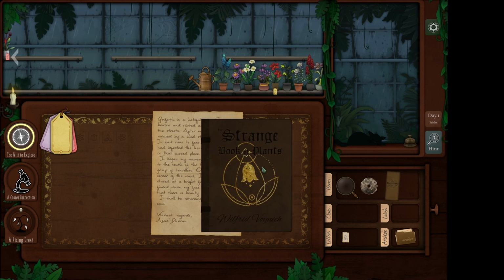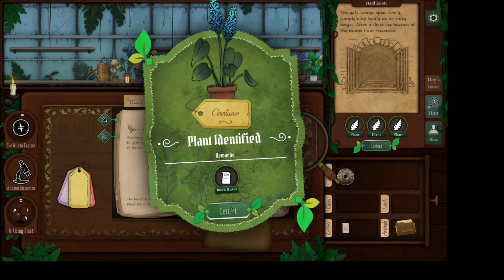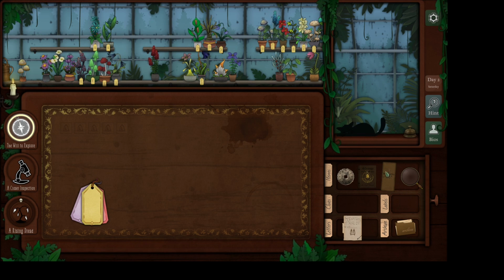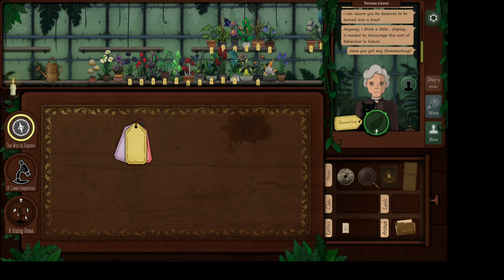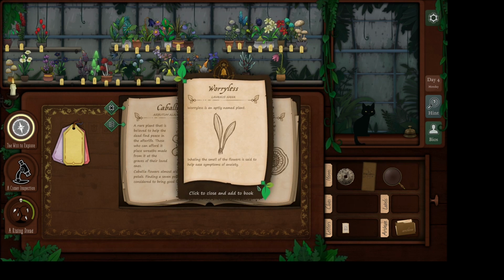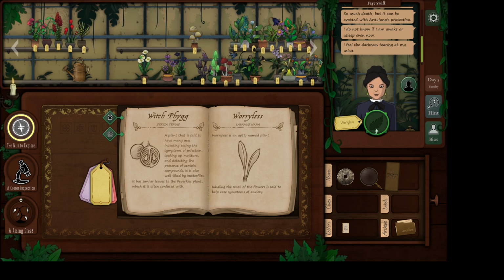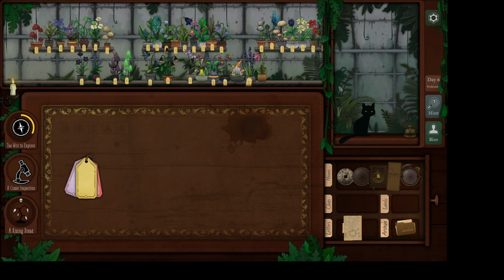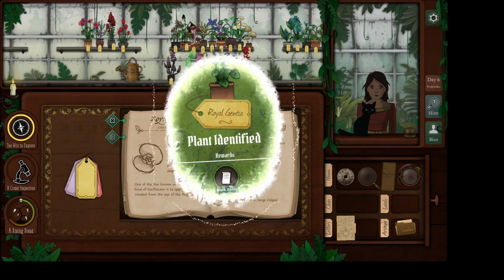Strange Horticulture LIVE Part 1 - 28/01/2022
Strange Horticulture is a plant-based mystery game.
Find out when I go live by following me at the above link, or on twitter